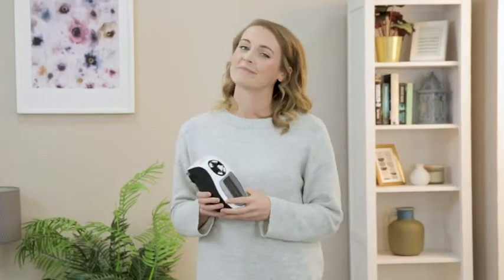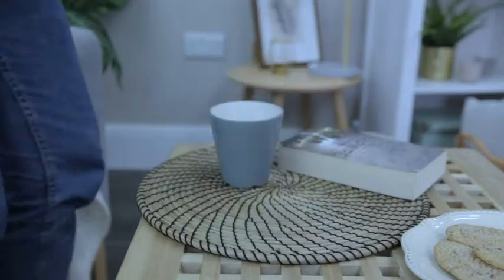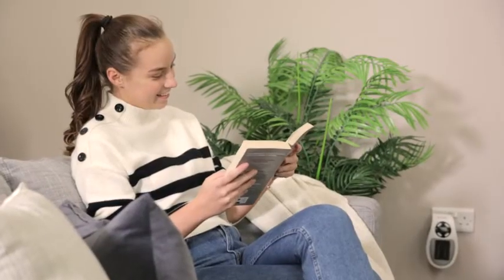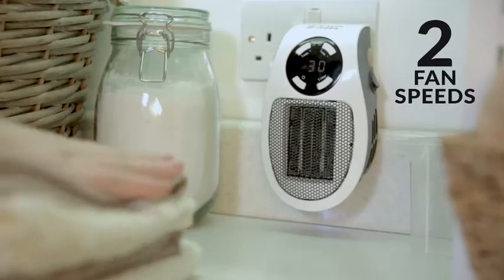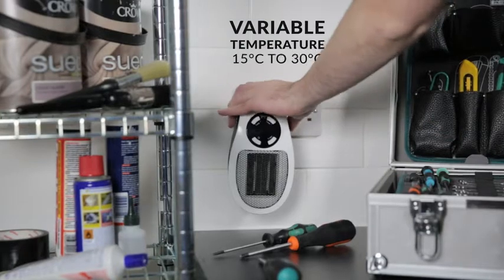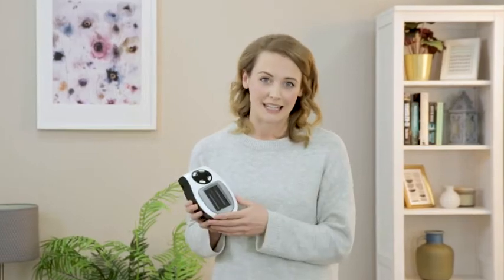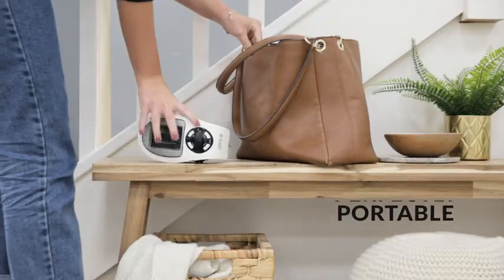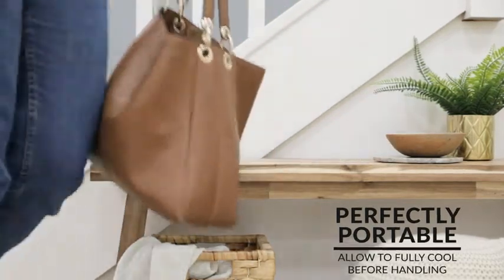Russell Hobbs RHPH2001 500W Ceramic Plug Heater | Best Ceramic Heater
Russell Hobbs RHPH2001 500W Ceramic Plug Heater |  Adjustable thermostat |  12 Hour Timer & LED Display
Check Price